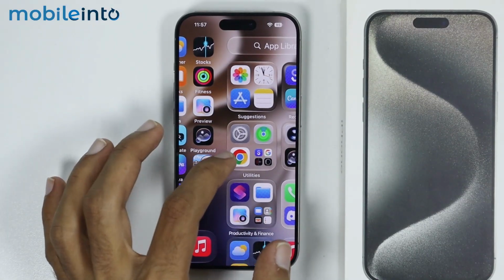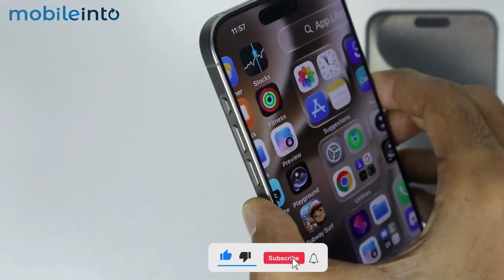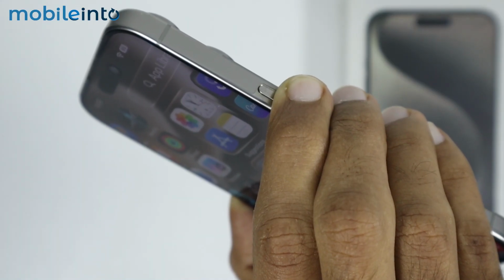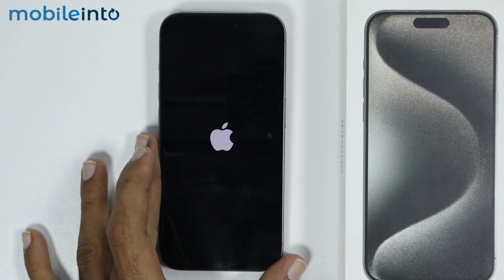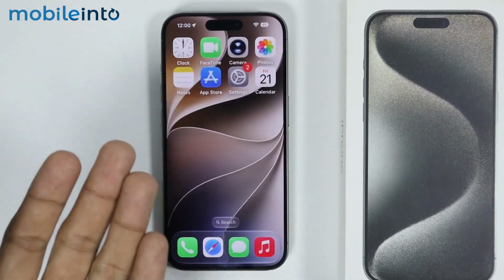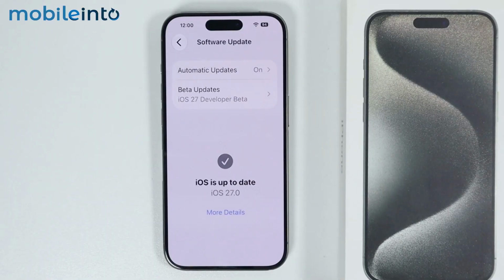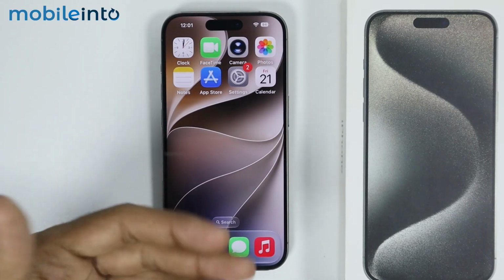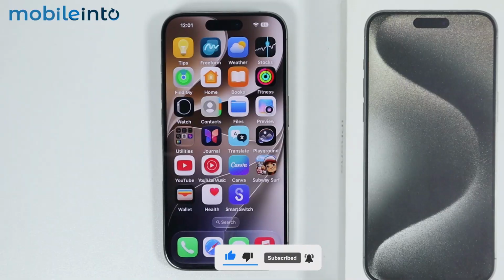iPhone 15 / 15 Pro Max: How to Fix Freezing or Glitching - iOS 27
In this video, we will learn how to fix freezing and glitching problems on an iPhone 15, 15 Plus, 15 Pro, 15 Pro Max. If your iPhone is frozen, lagging, unresponsive, or experiencing random glitches, follow these steps.